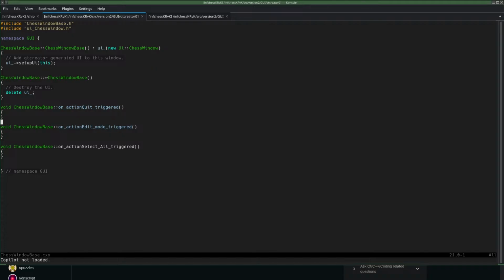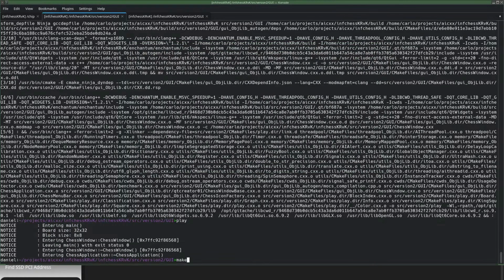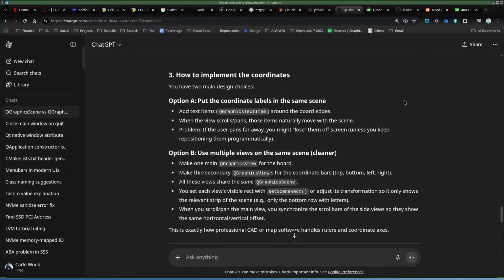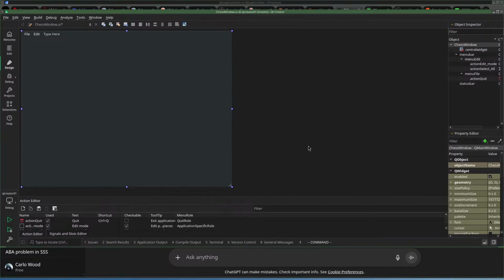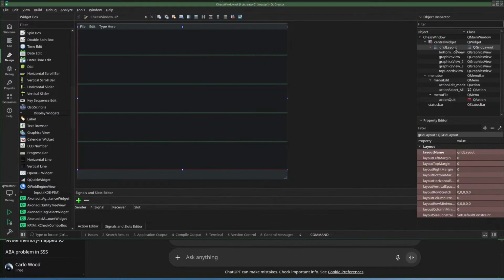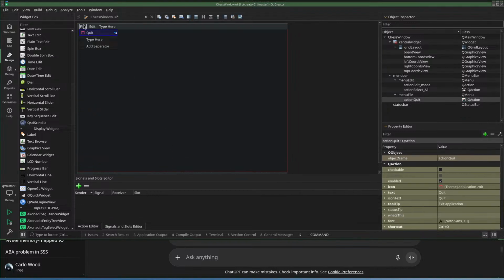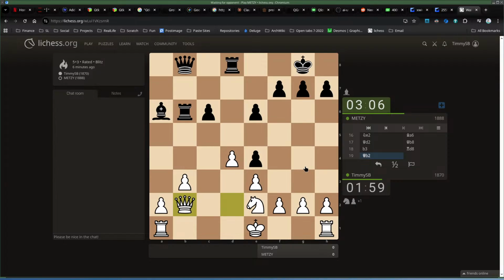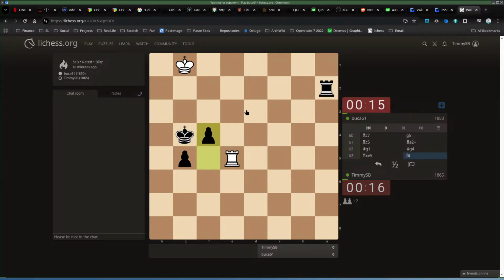C++: adding Qt based GUI for my "multi-threaded K+R vs K analysis..."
Ok, Gnome Tool Kit is out; GNOME essentially abandoned menubars, they explicitly moved away from traditional menubars toward “header bars” (client-side decorated titlebars with buttons, dropdowns, and popovers). The old GtkMenuBar still exists, but is poorly supported in modern themes, and sometimes literally broken as I discovered.

My most often application with a menubar is 'konsole' which is using Qt, and honestly the only real option remaining when it comes to well supported, consistent looking (cross-platform) for a classic desktop app with menus that is written in C++.

Previous description that still holds:

It worked! After running 3 hours and 27 minutes the classification finished, and after another 5 hours and 24 minutes using 32 threads, the graph was finished.

The result is written to a file of 549,755,813,888 bytes.

I felt like investigating the result with a good visual feedback and this stream I'll look into setting up a quick interactive window with a resisable board.

I suppose we want the following:
1. It should be possible to show a chess board with a size up to 64x64 ; possibly also 128x32. Having a runtime configurable size seems best.
2. It should be possible to zoom in, so you only see a part of the board, possibly automatically adjusting itself to where the pieces are.
3. It should able to show a black king, a white king and a white rook.
4. The window should be resizable, which should resize the board.
5. We must be able to click a square which then must be named by its coordinates.
6. It must have coordinates shown at the bottom and left side - possibly also at the top and the right side.